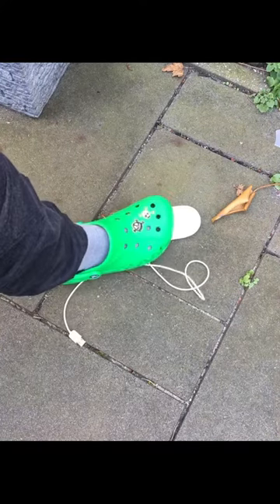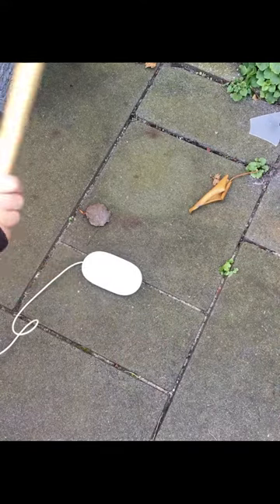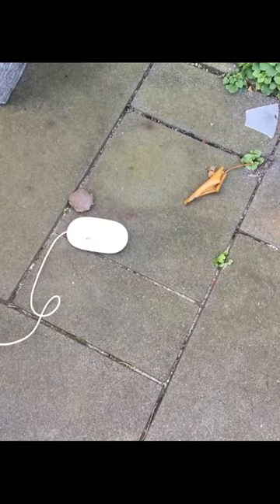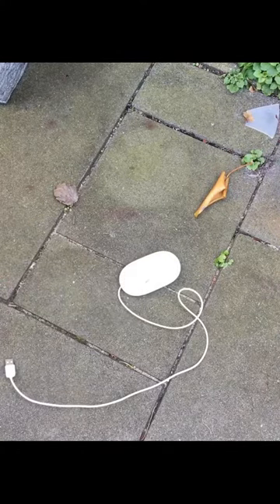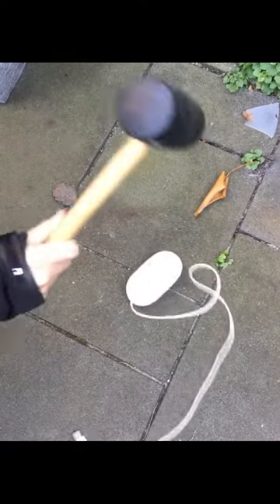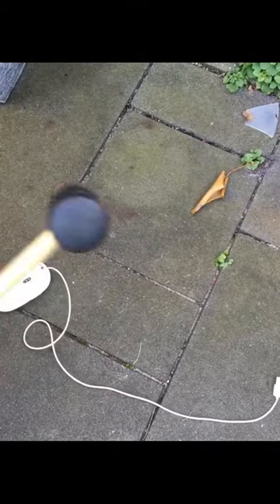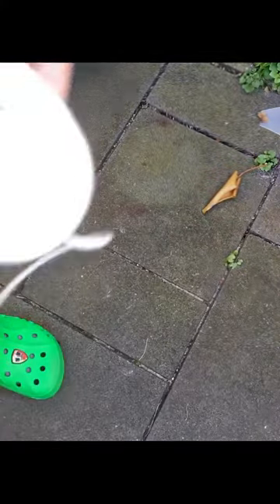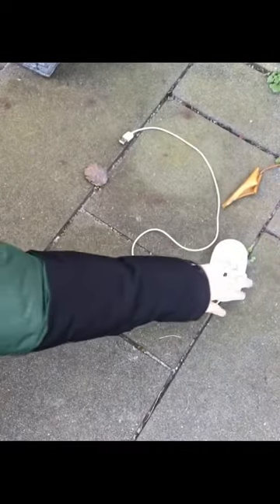Mouse getting destroyed 1